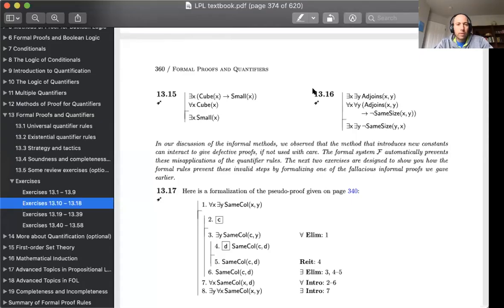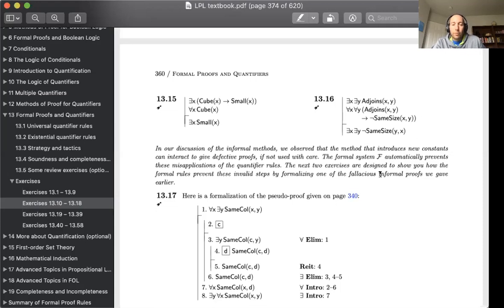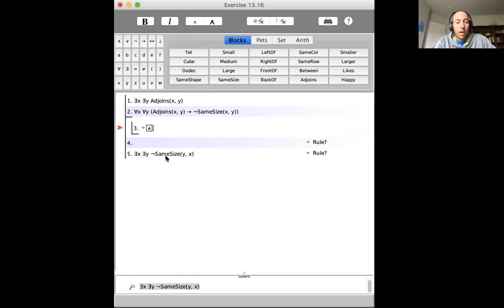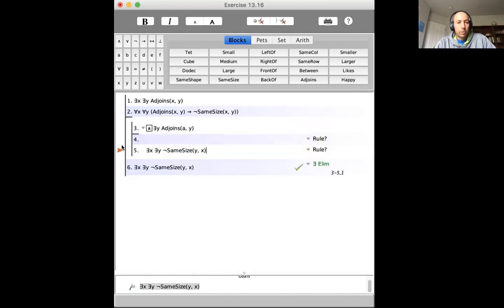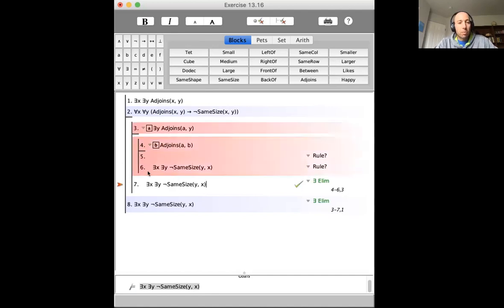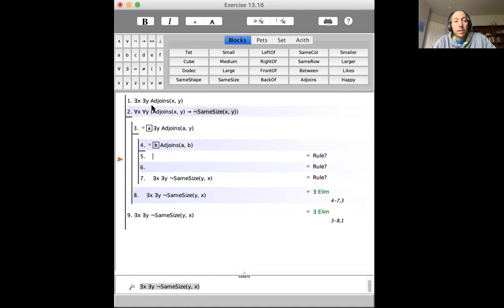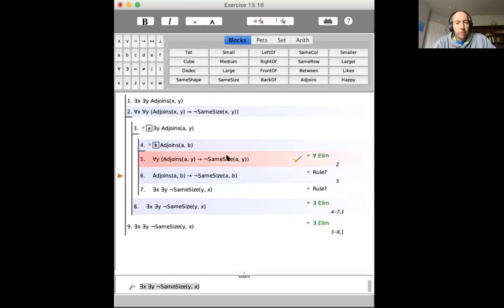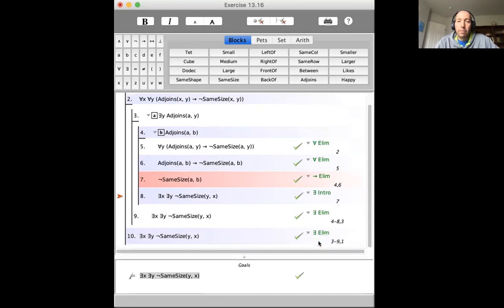Lec 4 Example using 13.16